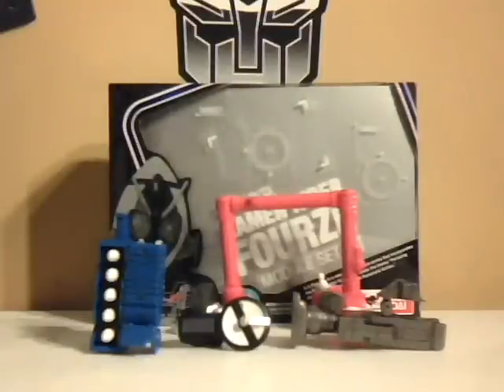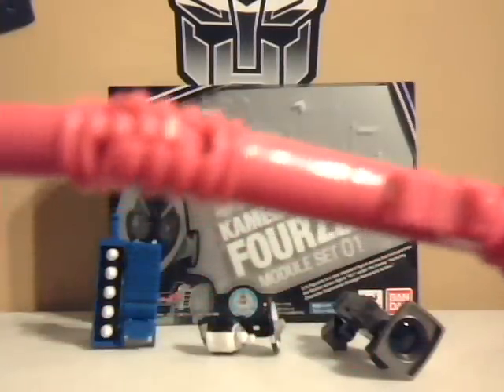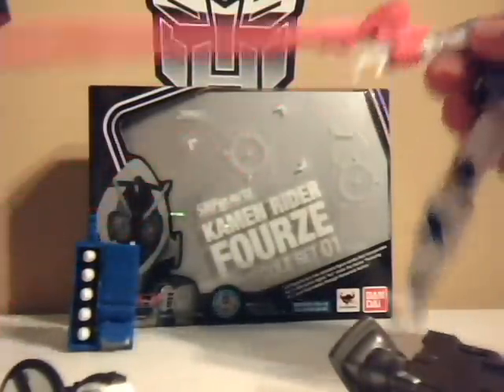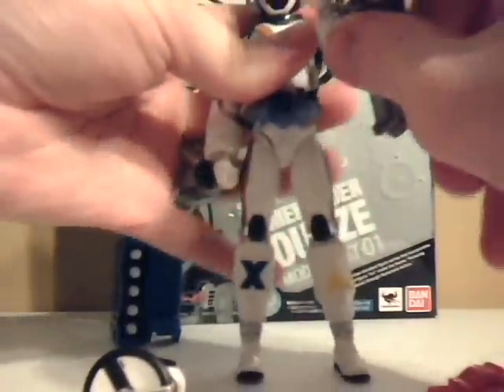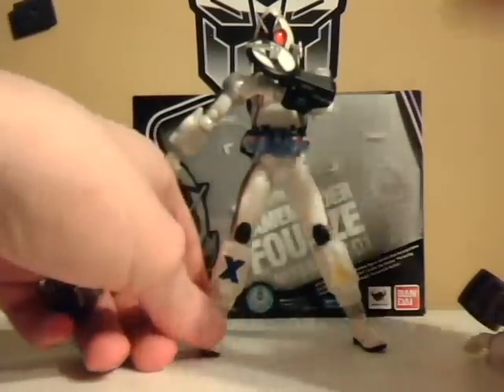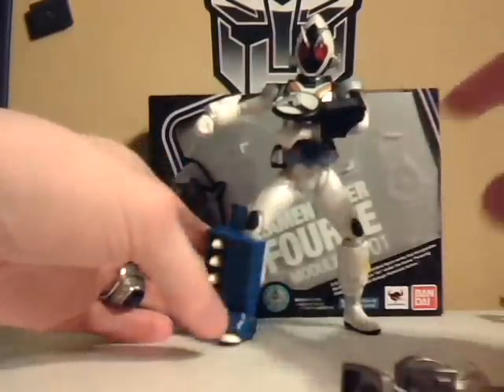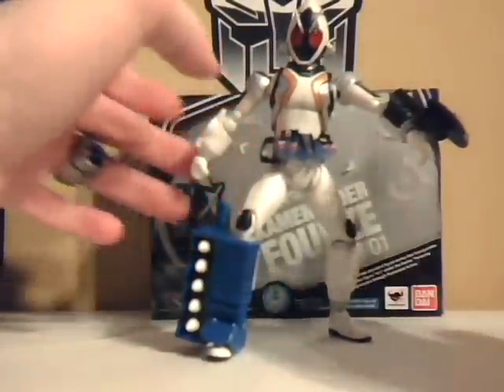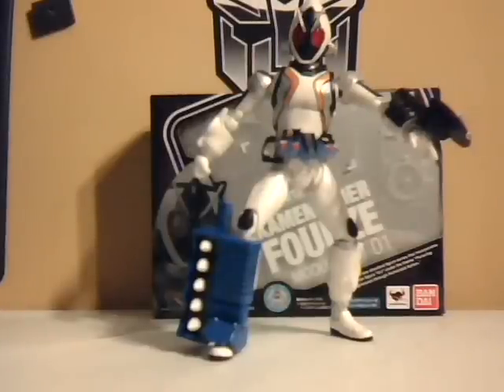Rolling Review: SH Figuarts Kamen Rider Fourze Module Set 01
The Fourze Module Set 01 is great but is worth the price! I love it and hate it, as it comes with 2 Modules I enjoy for the fact they're used in most episodes while 2 of the Modules are rarely used. Another reason why I don't honestly enjoy the attachments are cause most have 2 steps to place on and can be troublesome at times. I do recommend that if you honestly want all the Modules that are made, think if the price for them is worth it especially when the sets might come with crappier Modules. Well then that's it for now, take care spike the hair, and check out my current videos, upcoming reviews or V-logs, and a facebook Toku-fan
And Check Out Episodes of Toku Anime News or Ani X Toku